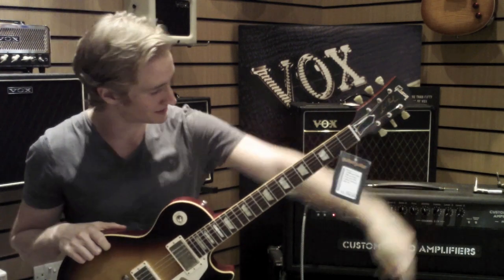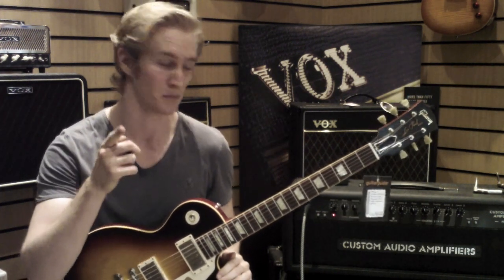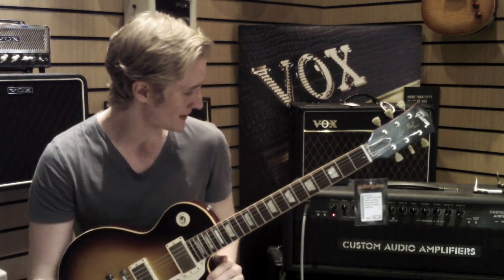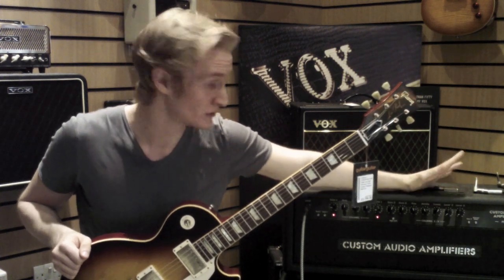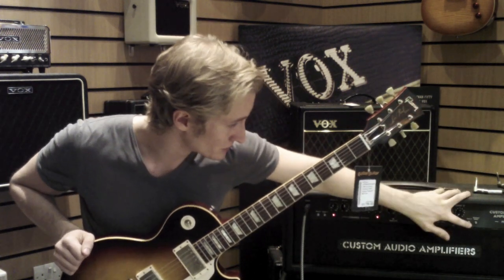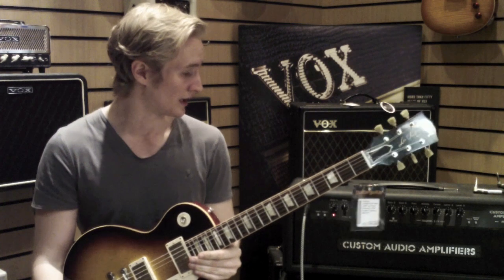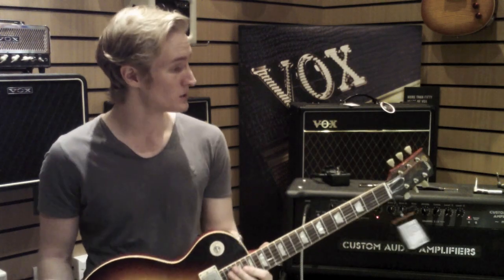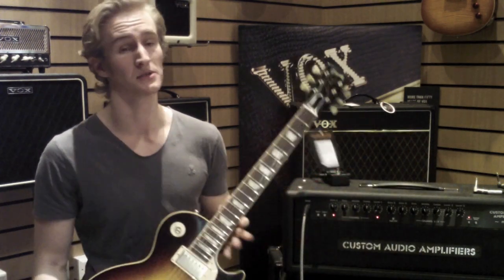Custom Audio Amplifiers PT50 Demo by Josh Wibaut Part 1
Josh brings you some tones from the highly sought after Custom Audio Amplifiers PT50! In part 1 we hear what it sounds like with a Les Paul.

for more info about the PT50